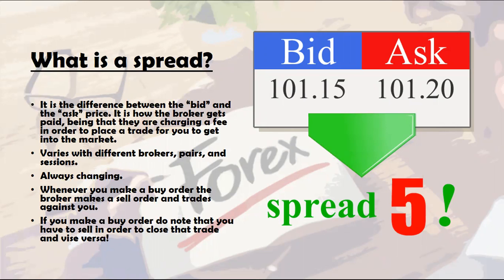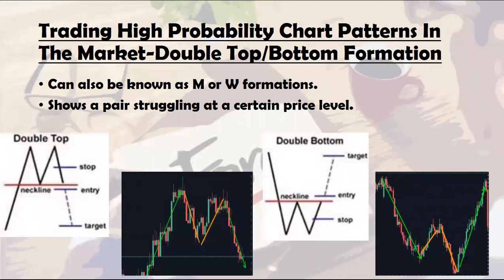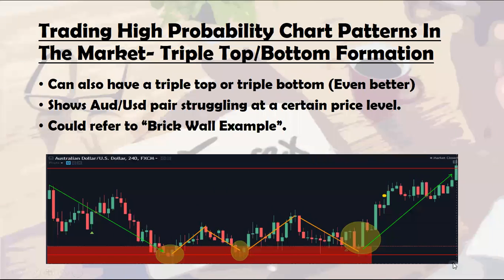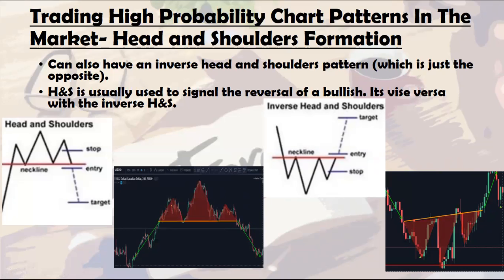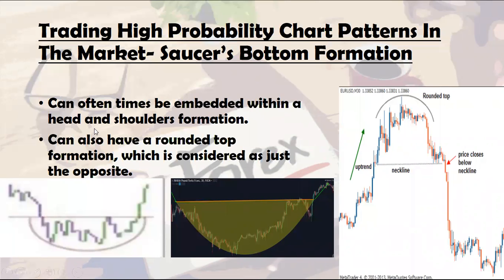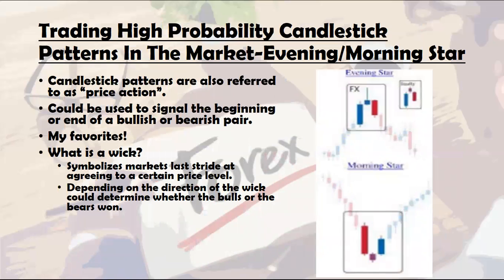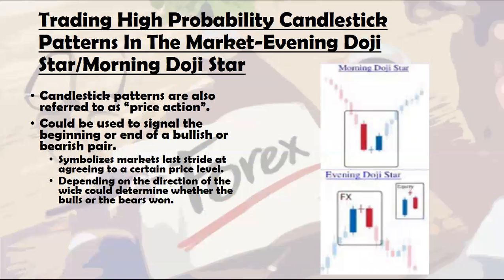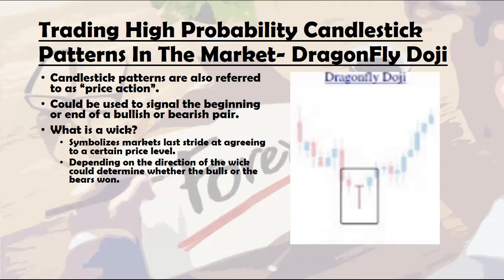FOREX - Trading The Market (Pt. 1)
Now we are getting into the grits of things in terms of learning how to trade the forex markets. Things you should know as a begineer.